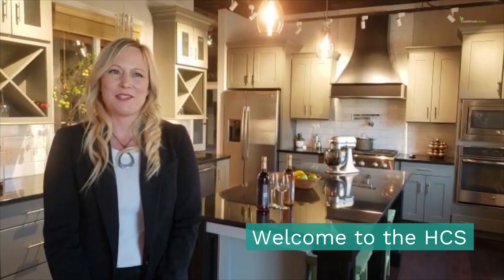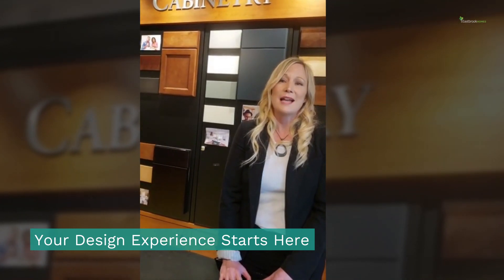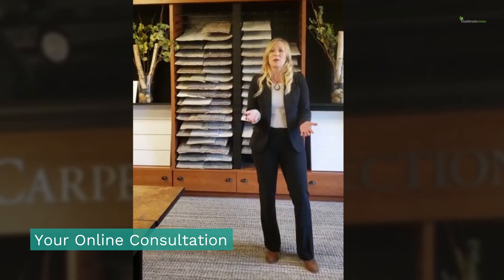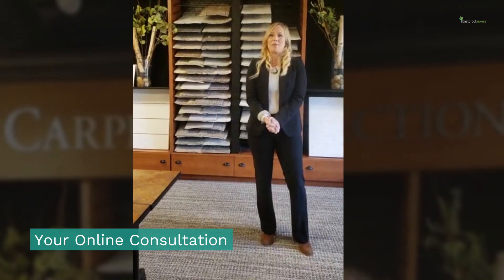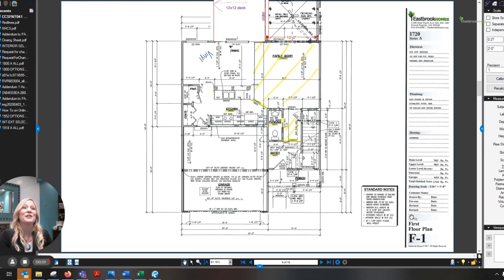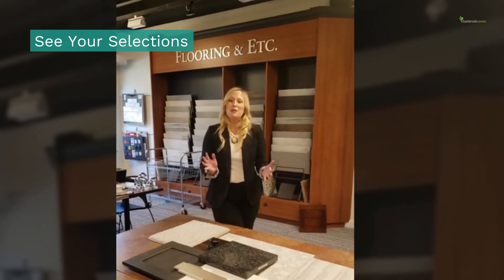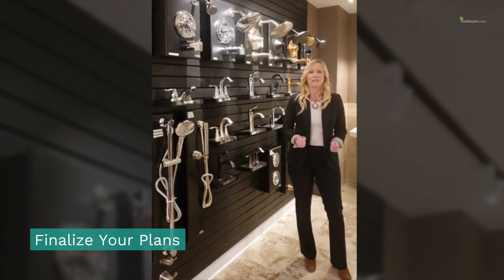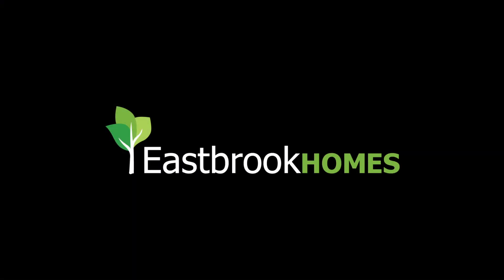Design Your Dream Home Online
Go through the online home design process with Eastbrook Homes!